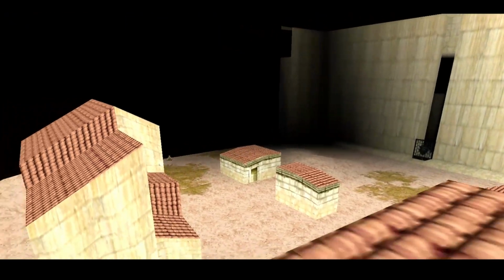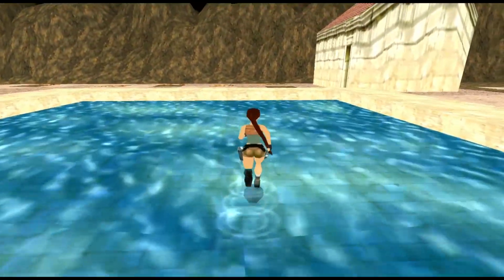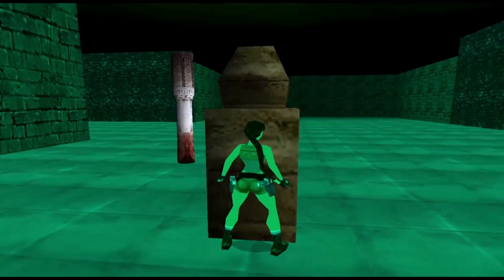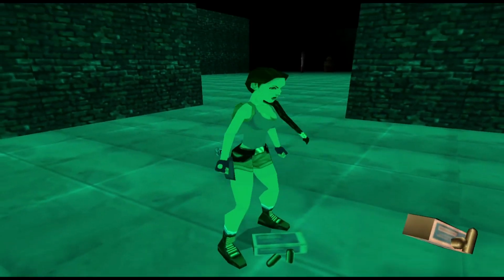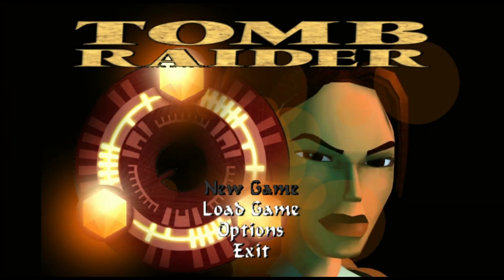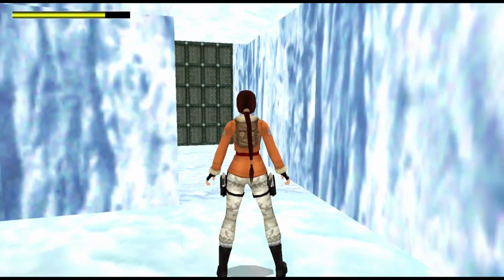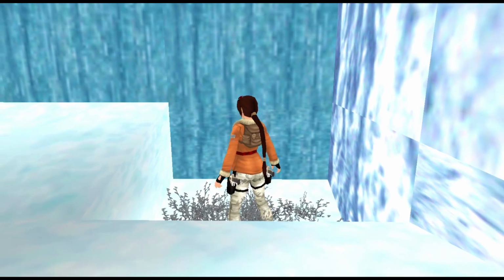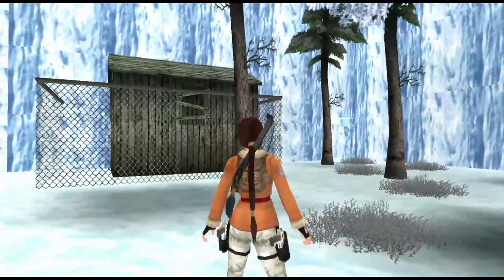Bad tomb raider level editor levels! - Part 1 with (bad) commentary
This isn't a hate video! Just looking at some lower rated TRLE levels!